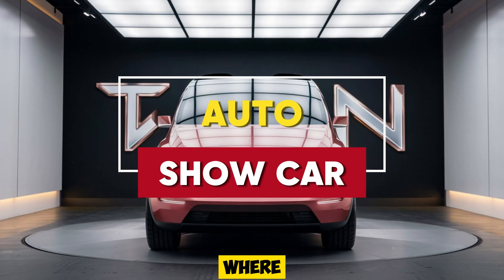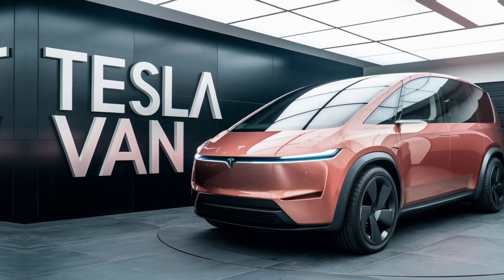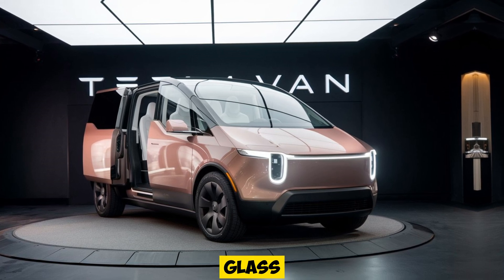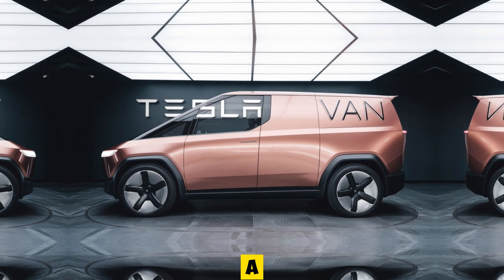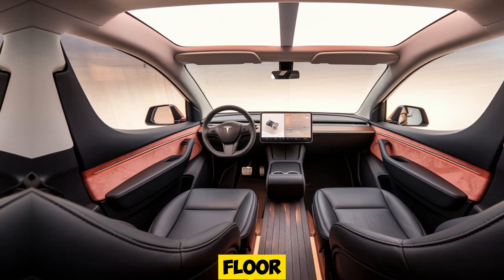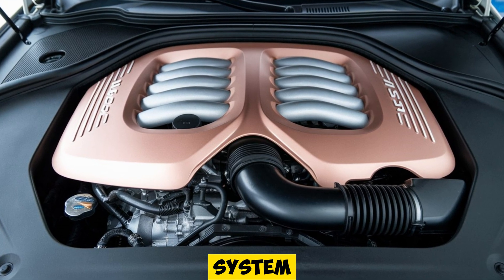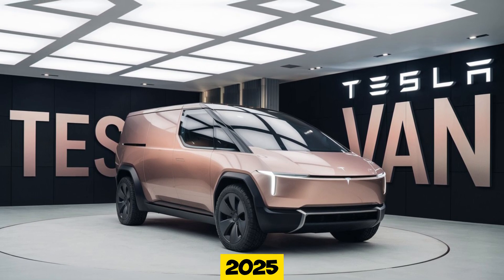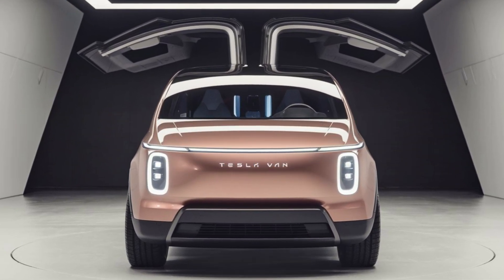"2025 Tesla Van: The Ultimate Electric Van Redefining Innovation and Performance"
The all-new 2025 Tesla Van is here, and it's redefining the world of electric vehicles with its groundbreaking design, performance, and innovative features. In this video, we'll take an in-depth look at the key features, design, interior elements, performance aspects, and unique selling points of Tesla’s first-ever electric van. Whether you're looking for a spacious family vehicle or an eco-friendly business van, the Tesla Van offers an impressive range of around 350 to 400 miles on a single charge, cutting-edge Full Self-Driving (FSD) technology, and a minimalist yet futuristic design. Inside, it comfortably seats up to 8 passengers, with high-end materials, a massive touchscreen, and customizable seating options. Performance-wise, its dual-motor setup delivers instant torque and a smooth, all-wheel-drive experience. Tesla has gone above and beyond with features like solar panel integration, bioweapon defense mode, and Smart Summon, making the 2025 Tesla Van a leader in innovation.
The 2025 Tesla Van is more than just an electric vehicle – it’s a technological masterpiece that blends luxury, sustainability, and efficiency. Perfect for those seeking innovation, performance, and eco-friendliness, this van is the perfect solution for families, businesses, and adventurers alike. Ready to take a closer look?
20 Hashtags:
Reason to Watch:
This video is perfect for those interested in the future of electric vehicles and what Tesla has to offer with its first-ever van. Whether you’re a tech enthusiast, an eco-conscious driver, or simply curious about Tesla’s latest innovations, this video offers a deep dive into the 2025 Tesla Van's groundbreaking features, from its impressive range to its luxurious and tech-forward interior. If you're considering going electric or are fascinated by Tesla’s cutting-edge technology, this video is a must-watch. Discover what makes this van stand out in the ever-growing EV market.
10 Titles:
2025 Tesla Van: The Future of Electric Mobility
First Look: 2025 Tesla Van – Full Review
Why the 2025 Tesla Van is the Game Changer for Electric Vans
2025 Tesla Van Review: Range, Features, and Performance
Tesla’s Revolutionary 2025 Van – Everything You Need to Know
2025 Tesla Van Walkthrough: The Ultimate Electric Van
The All-New 2025 Tesla Van – Full Self-Driving & Solar Panels
2025 Tesla Van: The Most Advanced Electric Van Yet
Inside the 2025 Tesla Van: Innovation and Luxury in One
Tesla Van 2025 – Is This the Future of Electric Vans?